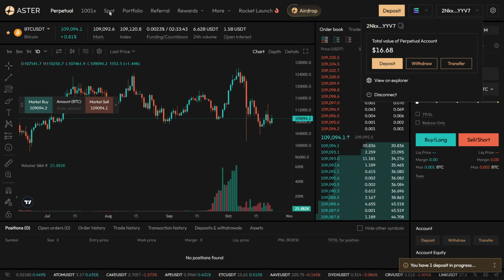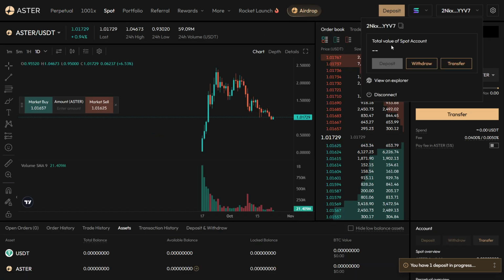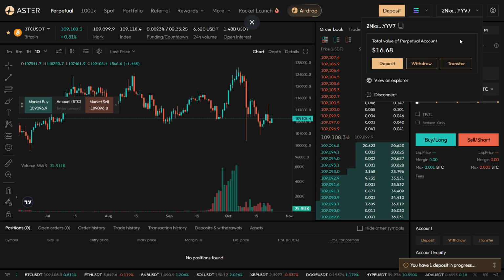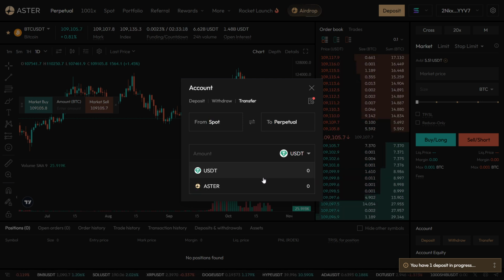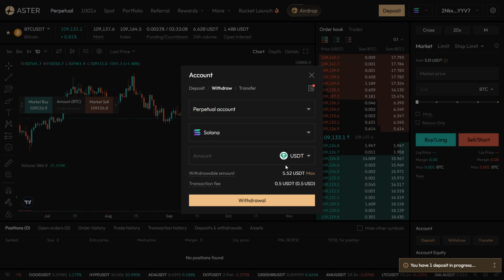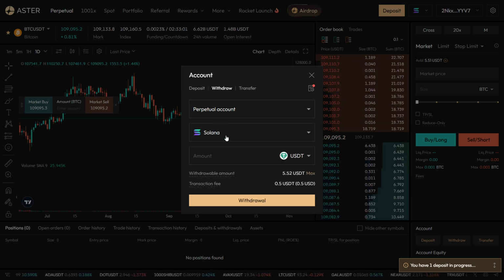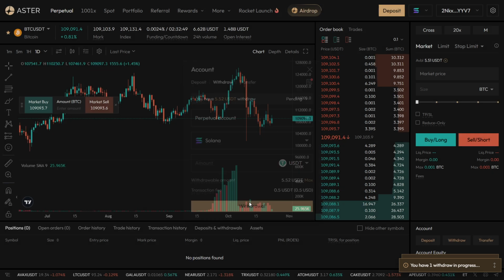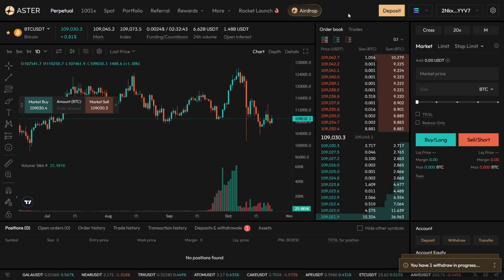How To WITHDRAW Tokens From Aster (QUICK & EASY) 2026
In this video, I'll show you how to withdraw tokens from Aster. This is a complete guide on how to safely transfer your cryptocurrency out of the Aster platform in 2026. If you've been trying to move your tokens from Aster to another wallet or exchange, this video will walk you through the entire process step by step!